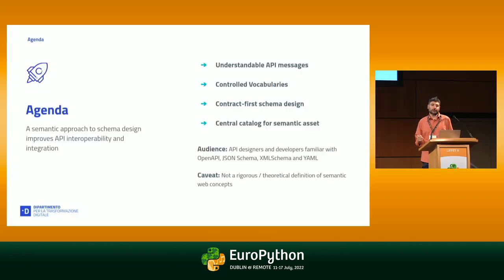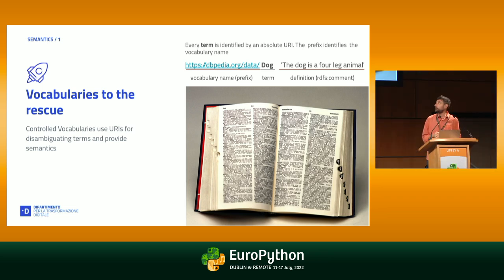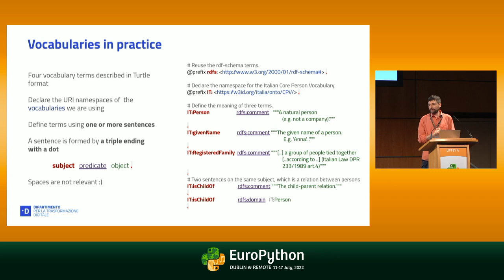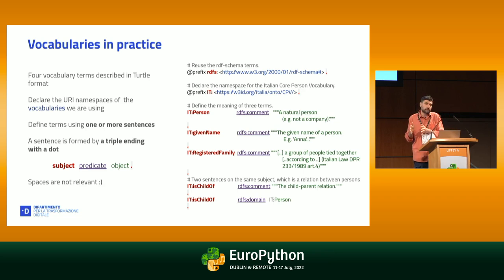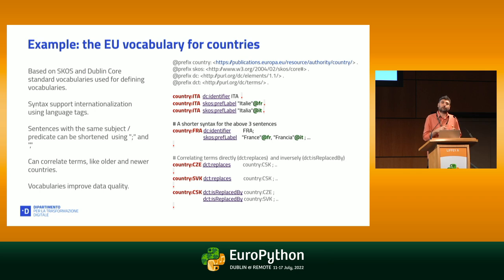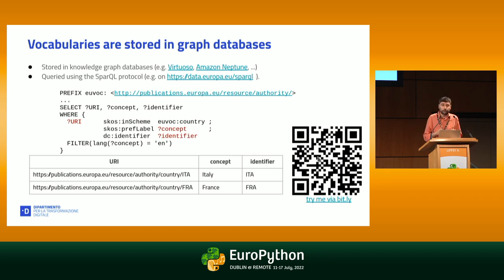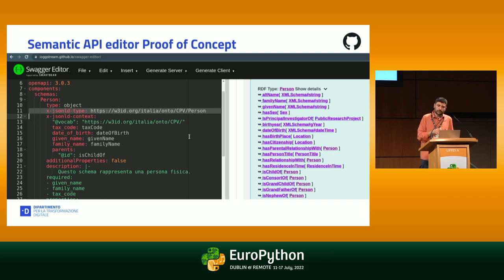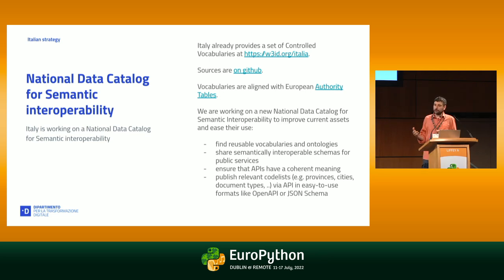Self-explaining APIs - presented by Roberto Polli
EuroPython 2022 - Self-explaining APIs - presented by Roberto Polli

This talk will present strategies and python tools to create semantically interoperable REST APIs. After the problem statement, various solutions will be presented, including:

* contract-first api development with OpenAPI 3, ontologies and controlled vocabularies like the ones published by the European Union
* the rdflib and pyld python libraries for processing json-ld and RDF files
* the use of centralized catalogs such as schema.org.

Prerequisites:

* no prior knowledge of semantics and ontologies;
* practical experience with OpenAPI, json schema and data modeling and API design in general.